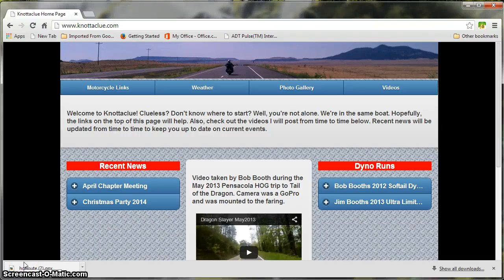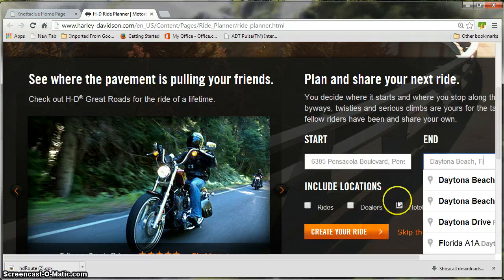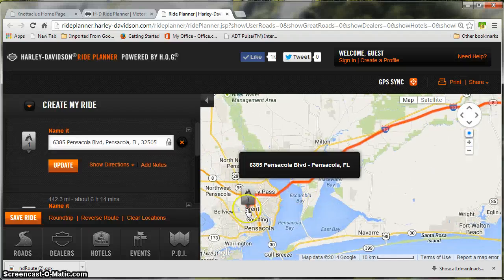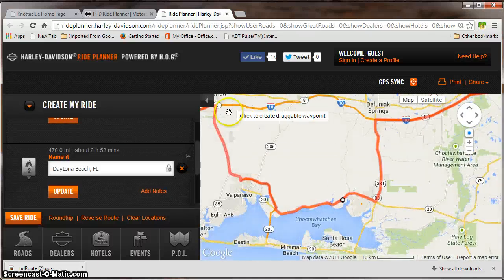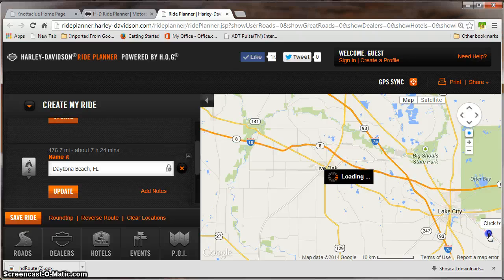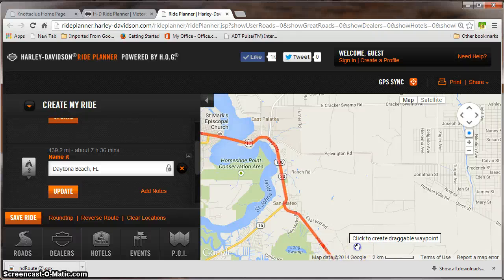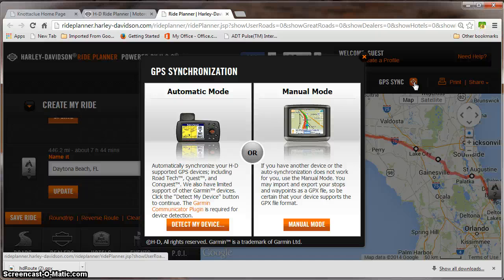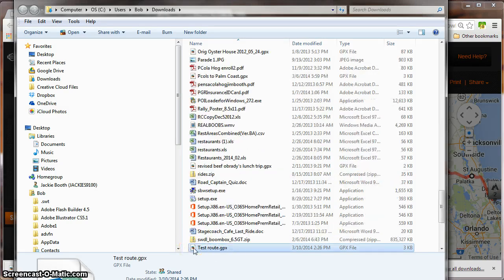Harley Ride Planner® Tutorial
How to create a route using the free Harley Davidson Ride Planner®